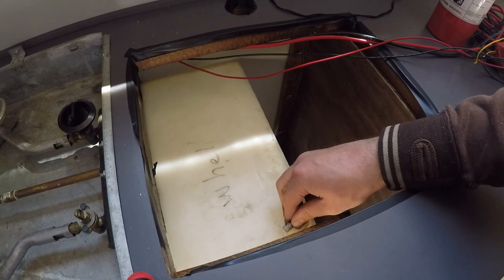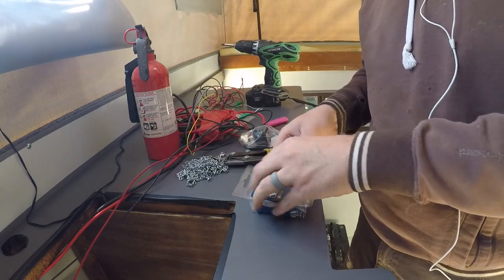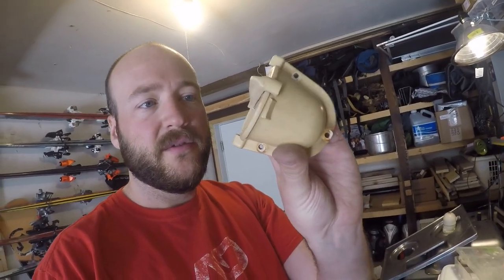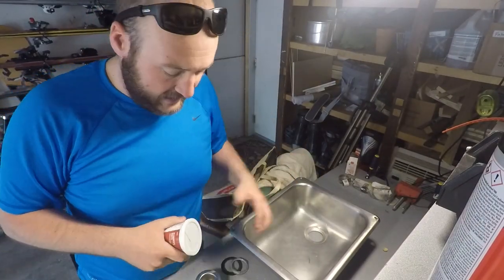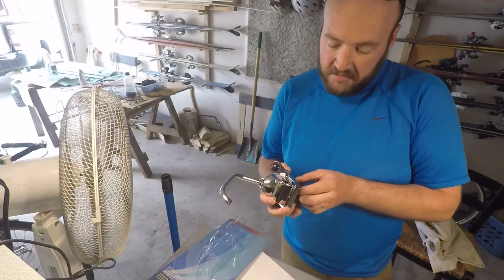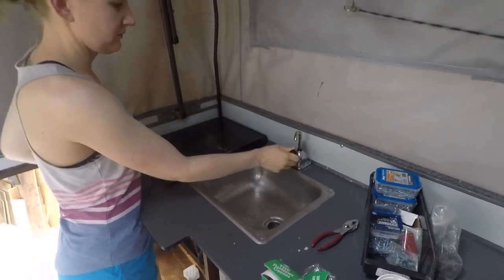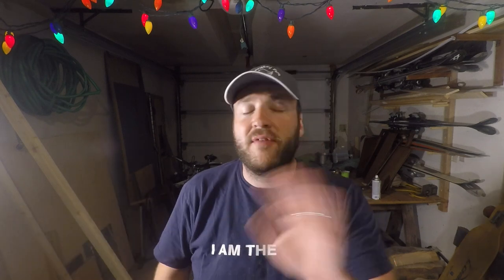DIY Camper Water, Sink, Faucet. | Four Wheel Camper Build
I installed a water tank, faucet, sink and drain in my four wheel camper. Having the on board water is pretty awesome. It just uses a simple hand pump, no electrical pump or heater.  Parts list below.

Also, I have a spare drain that I bought by accident. Get in touch with me and I will mail it to you for little cost.

Just exterior drain

Wander the west build.

%%%%%%%%%%%%% Water System
hose clamps
Plumbers Putty
Drain with hose
Sink drain

%%%%%%%%%%%%% Camera and computer
GoPro Hero 5 Black
External Hard Drive
Karma Grip
Perfect tripod for GoPro
Micro sd card
Extra Go Pro Batteries
Super Camera